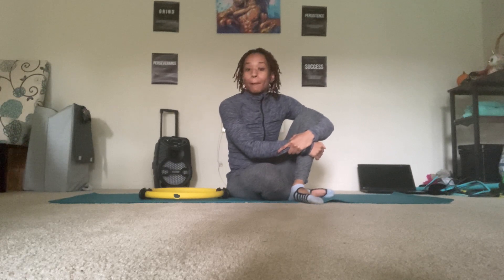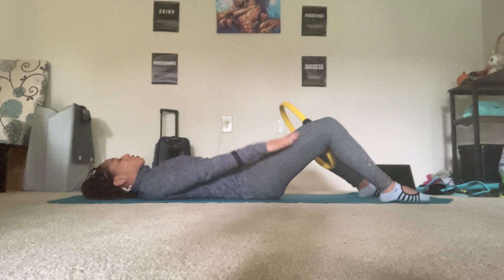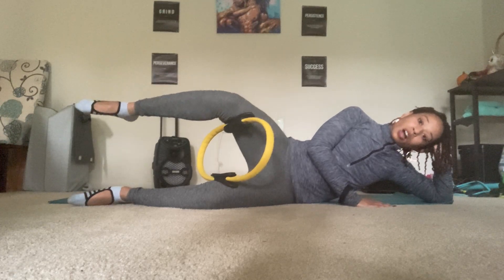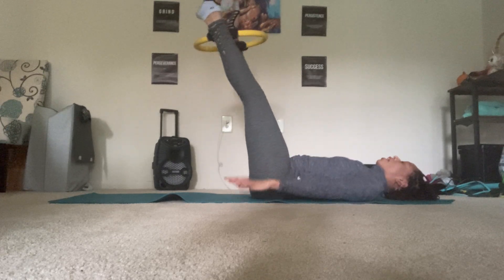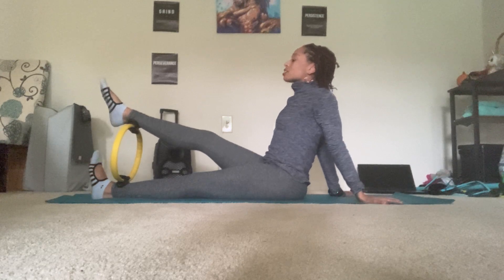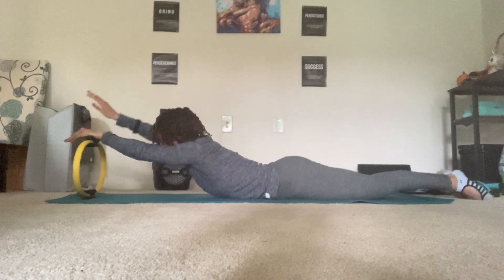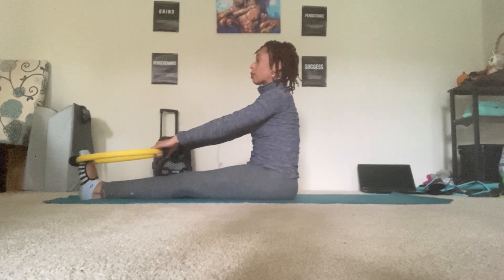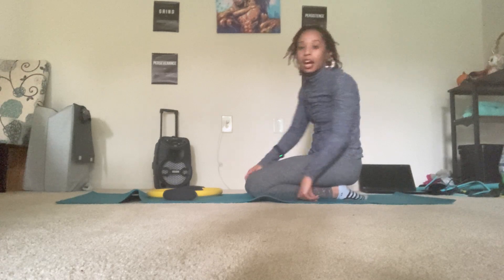Magic circle workout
Perfect for intermediate/advanced practitioners